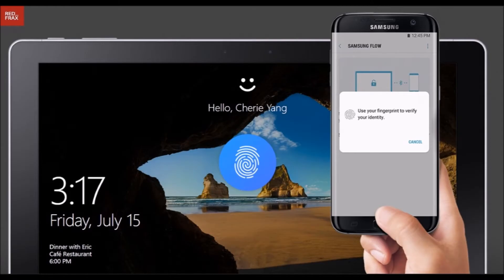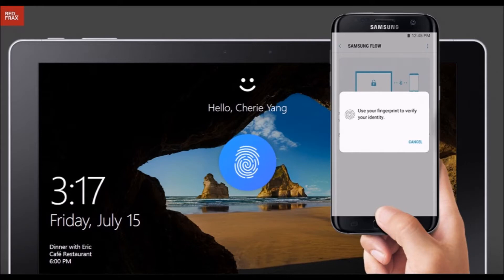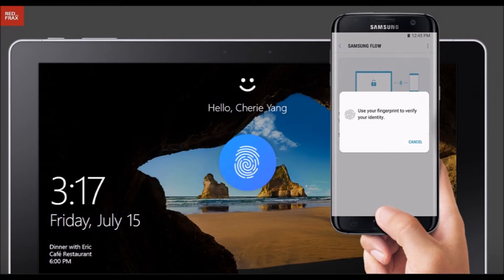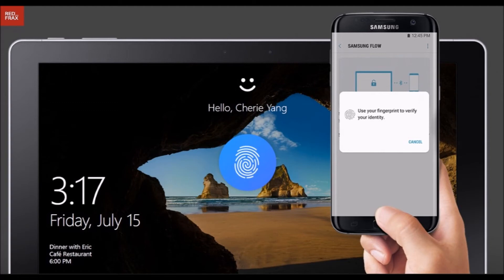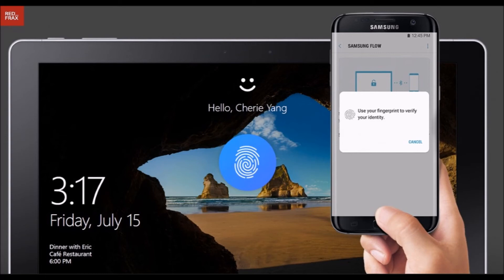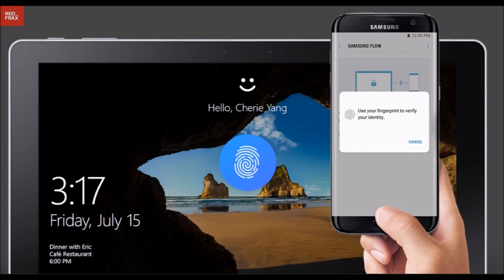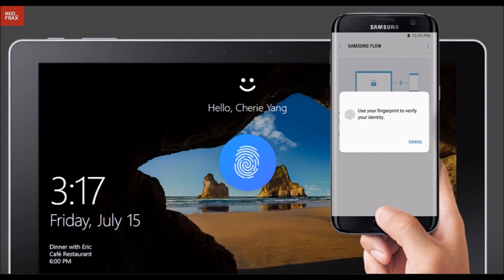How to unlock any Windows 10 PC using a Samsung phone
Much like Apple’s Handoff feature, Samsung’s Flow app lets you switch between different devices seamlessly. It originally only worked on Samsung phones and tablets, including the Windows 10-based Galaxy TabPro S, but an update means you can now use your smartphone to unlock any PC running the Windows 10 Creators Update.

You can also use Flow to perform other useful tasks, such as checking notifications across devices, and replying to messages directly.

Samsung revealed it was planning to make this change back in February and estimated the feature would roll out in April. In the end it took quite a bit longer to arrive, but it's here now, and setting it up takes seconds.

The process uses Bluetooth and Windows Hello, and you'll need a Samsung phone running Marshmallow or higher, or Samsung tablet running Nougat or higher.

Download the latest version of the Flow app on your PC/tablet and phone from here. In the app on your PC, select your phone and click the Pair link. Confirm the passcode on both devices and the Bluetooth pairing will complete. Click 'Register device' and enter your Windows PIN. Confirm the passcode on both devices again, and enter your PIN once more. That's it, you're all done.